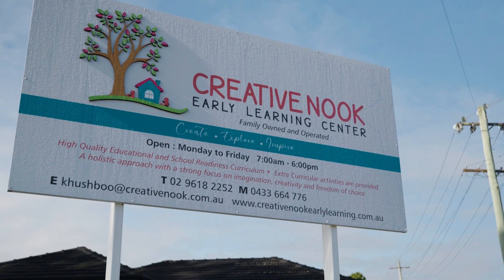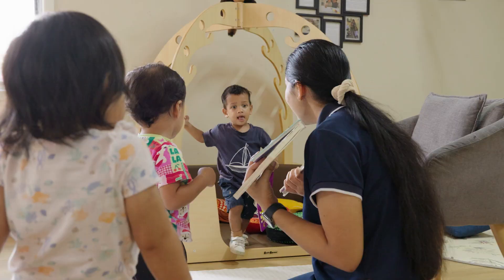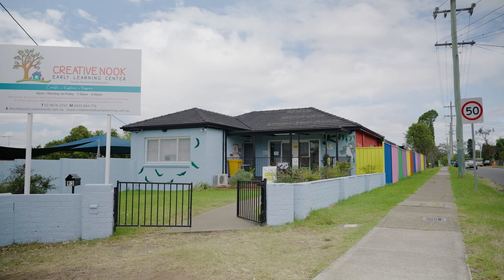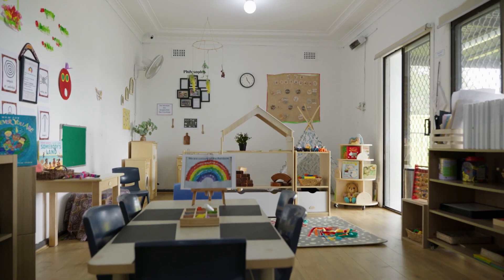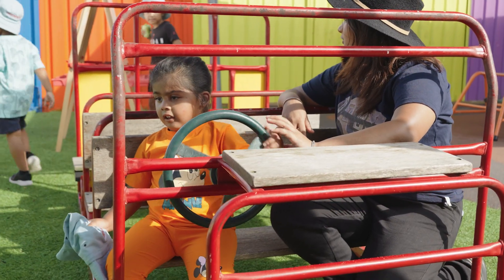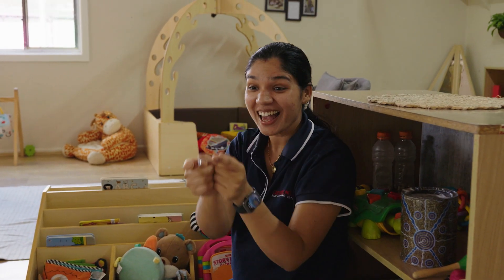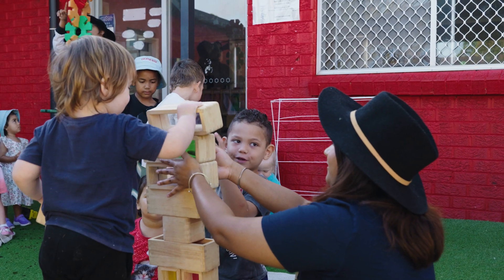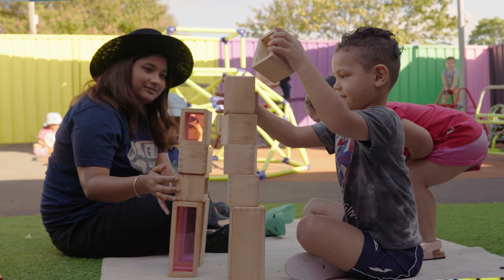Creative Nook - Promotional video